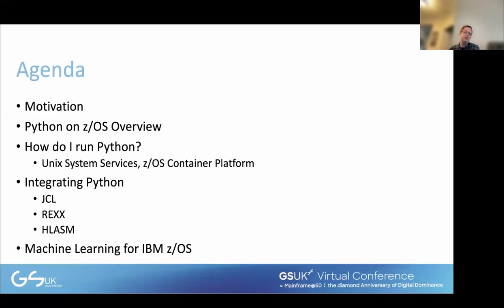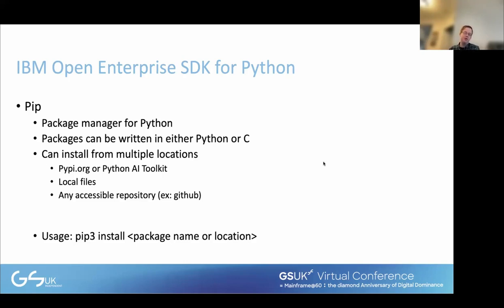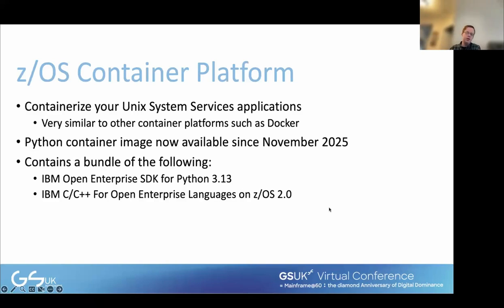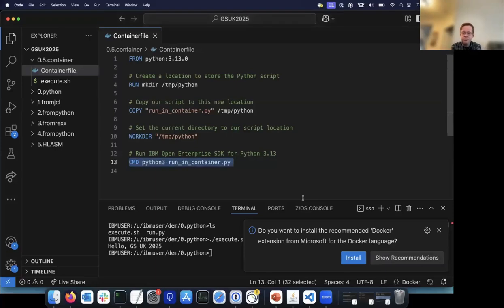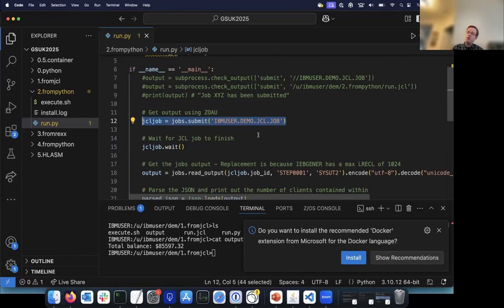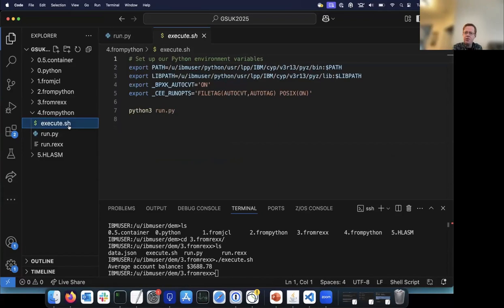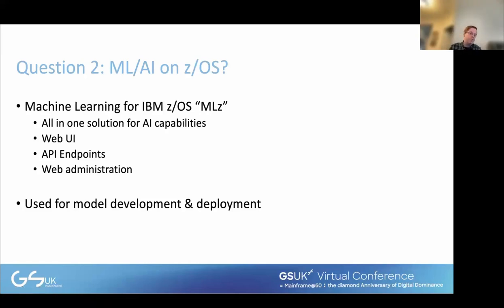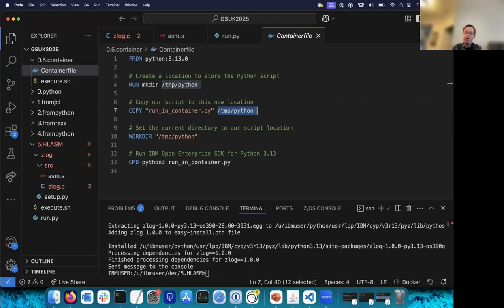4D Basics on using Python with zOS